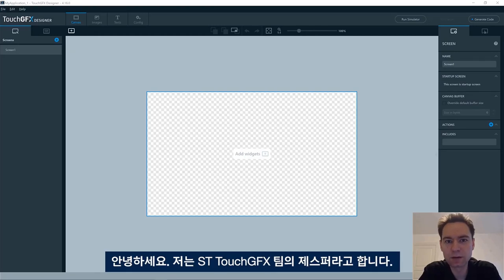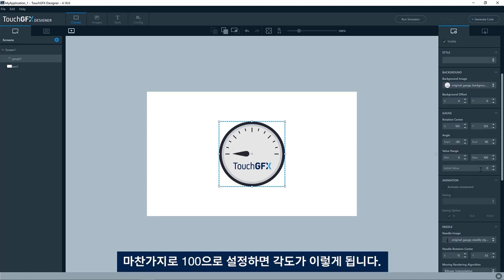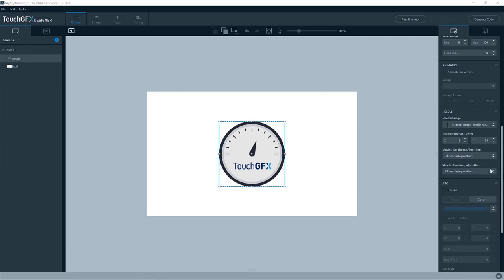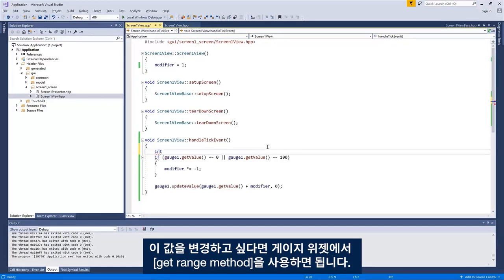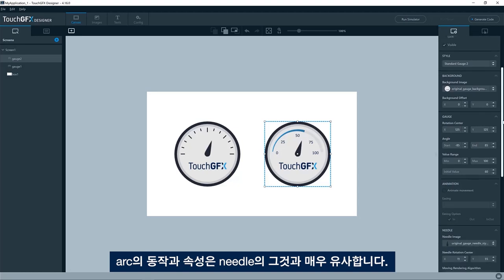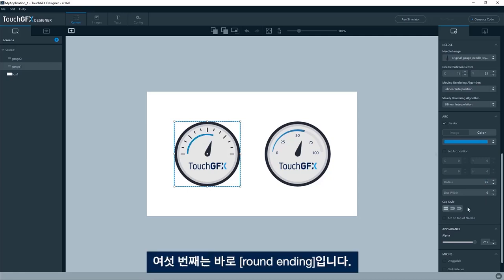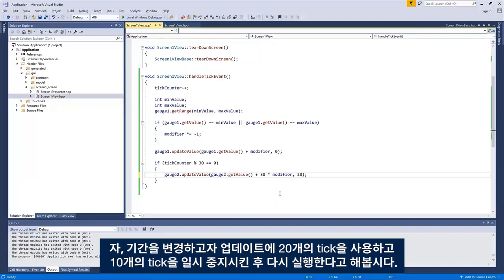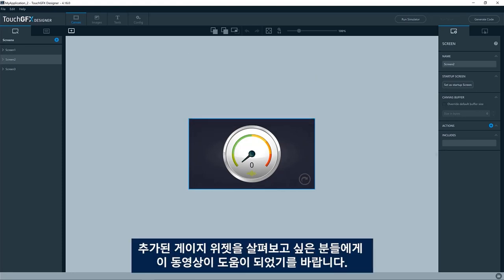TouchGFX 위젯: 게이지 (한국어 자막)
TouchGFX 버전 4.16에 추가된 게이지 위젯 소개

자세한 내용은 다음 사이트를 참조하세요.